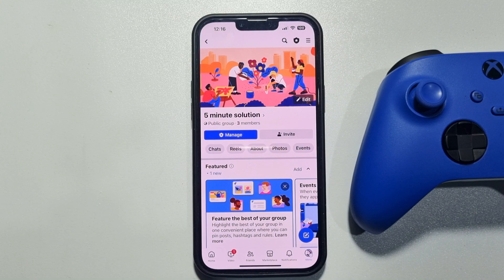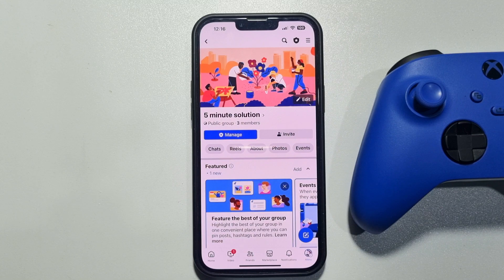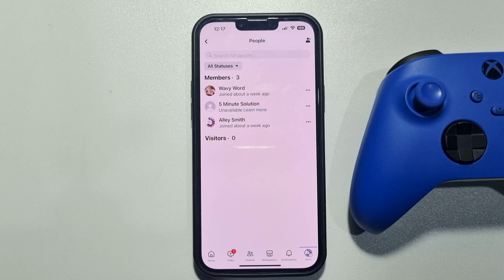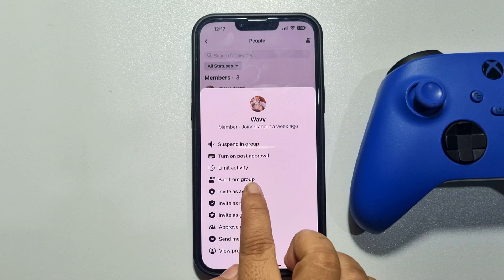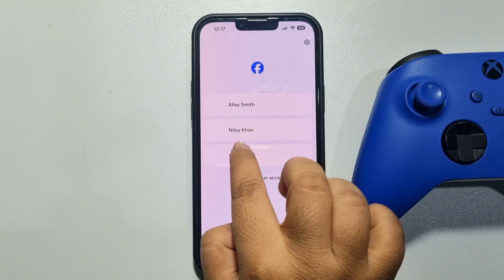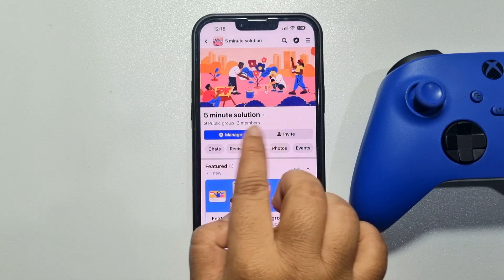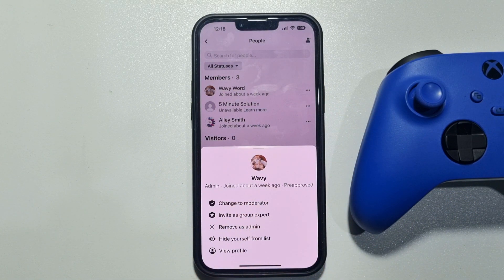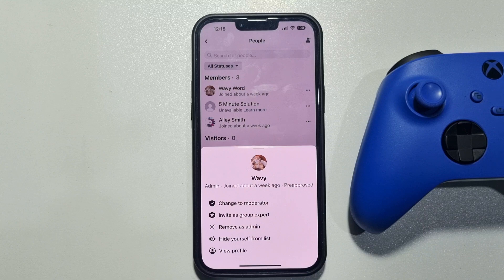How To Add Admin To Facebook Group - Full Guide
How to add admin to a Facebook group or a Facebook moderator to manage member requests and issues. learn the difference between  Add Admin To Facebook Group